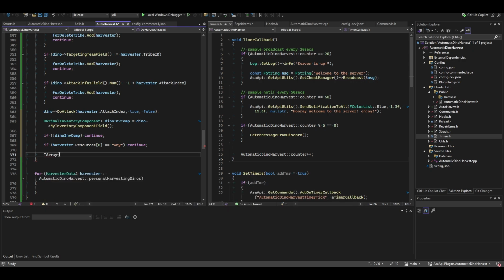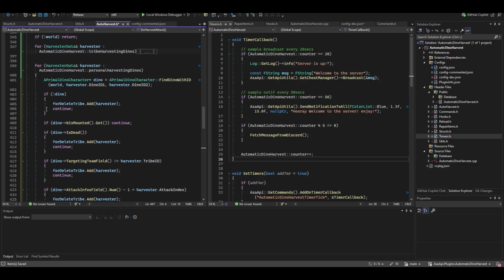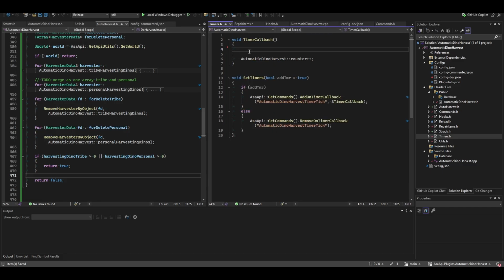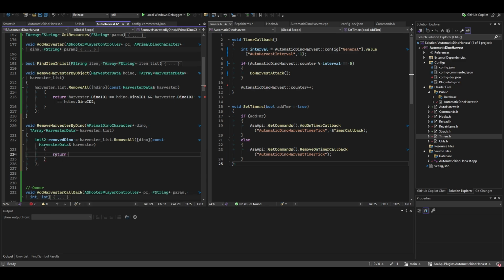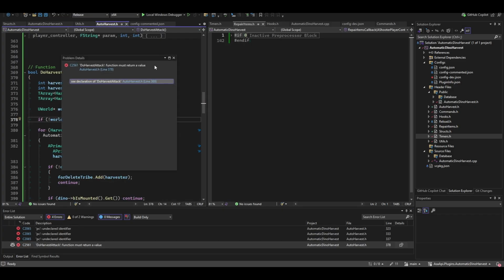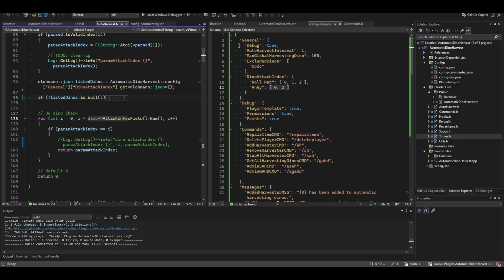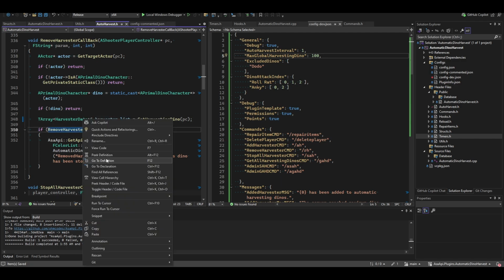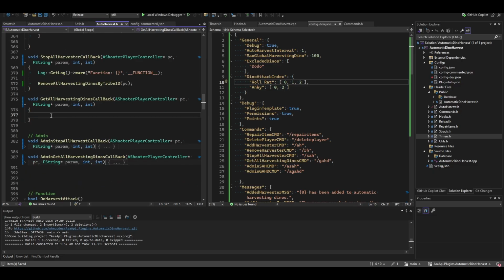How to Create AsaAPI Plugins (Serverside Mods) Auto Harvesting Dino Part 4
This video will teach you how to create a AsaApi Plugins which can trigger attack or harvesting on tamed dino even if the inventory is full also you can automatically removes unwanted resources, configurable with json file

Released Binary
Soon